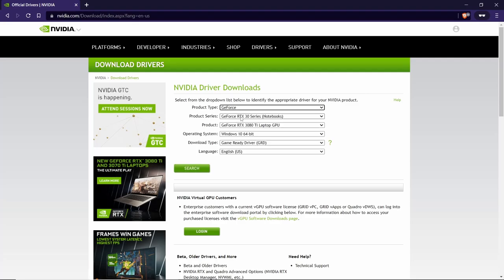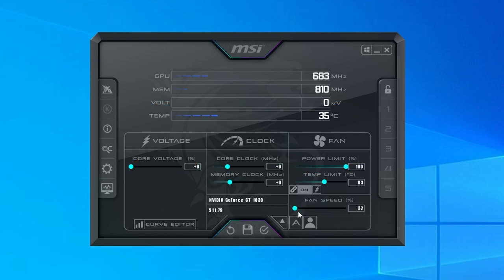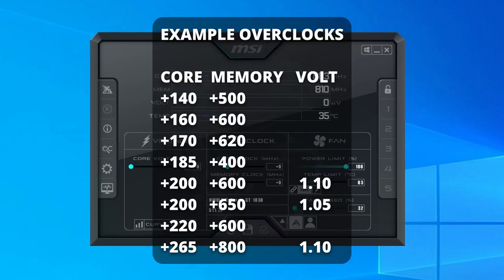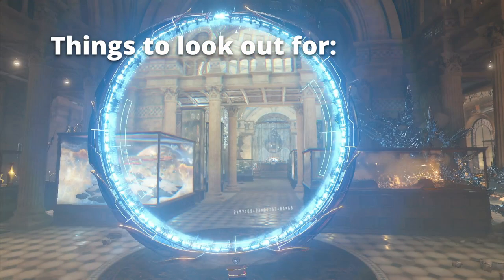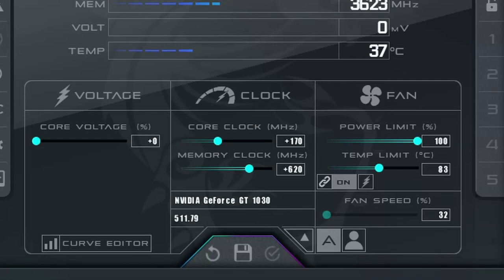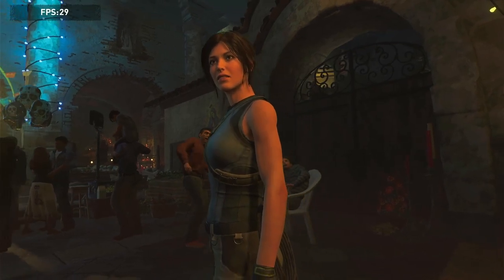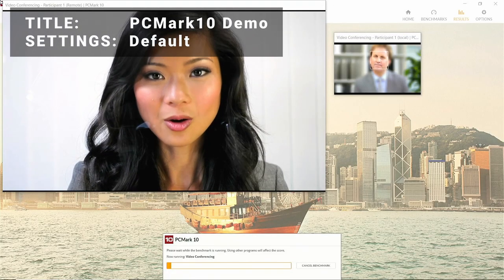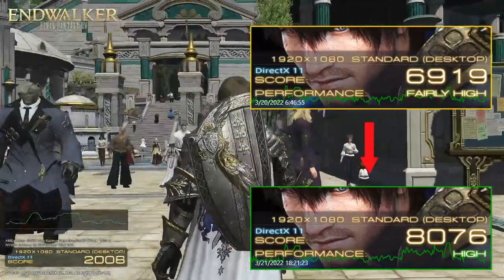Best GT 1030 Overclocking Settings Guide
Boost the performance of the Nvidia GT 1030 graphics card to the max! Using MSI Afterburner, we go through all the steps needed to get your GT 1030 video card running both fast and stable. This GPU is a great budget option for adding to small form factor or off the shelf consumer desktop machines. After overclocking, we go through a set of five benchmarks to see how well performance can be improved.

EXAMPLE OVERCLOCK SETTINGS
CORE     MEMORY   VOLTAGE
+140      +500
+160      +600
+170      +620
+185      +400